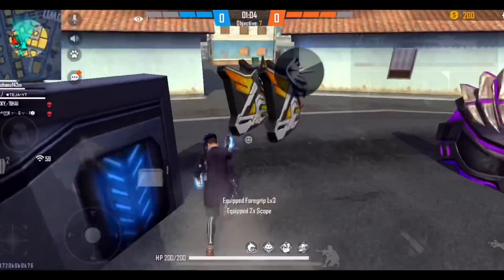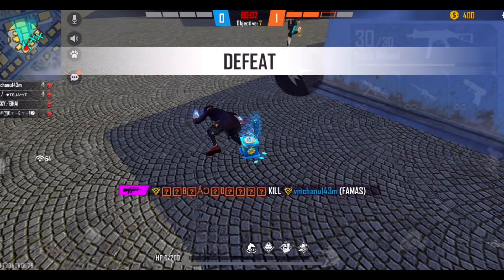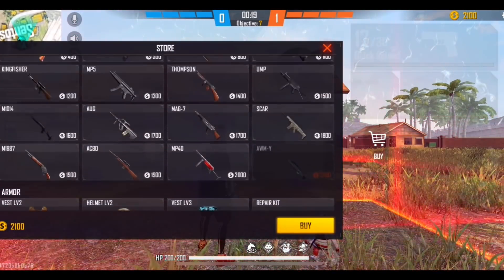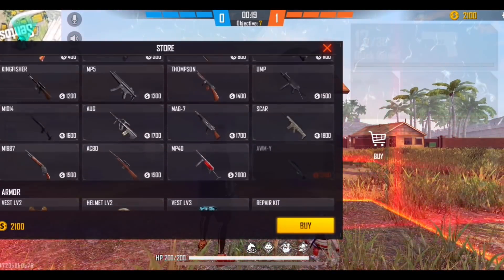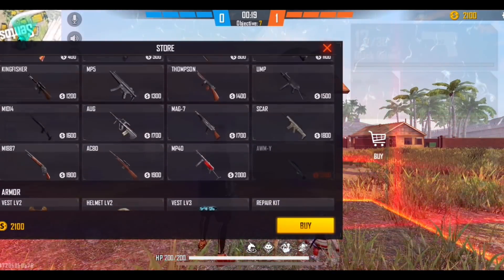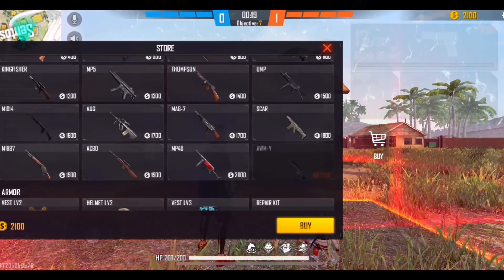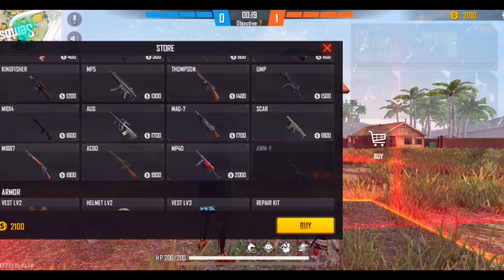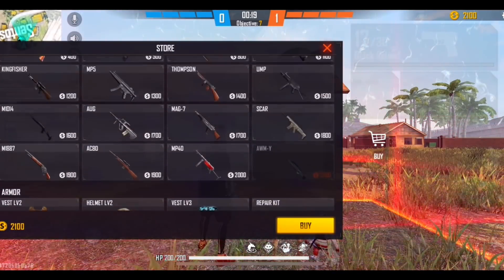ఏ REWARDS తీసుకోవాలి | Best Reward in FFAC Championship Reddem code